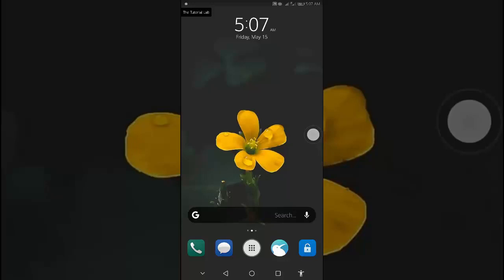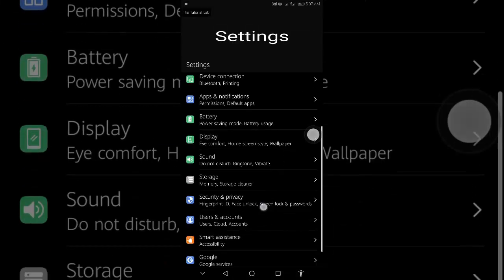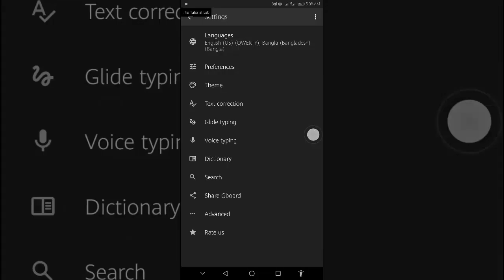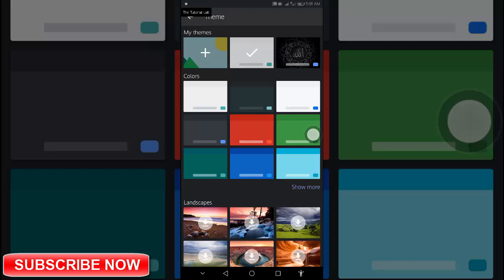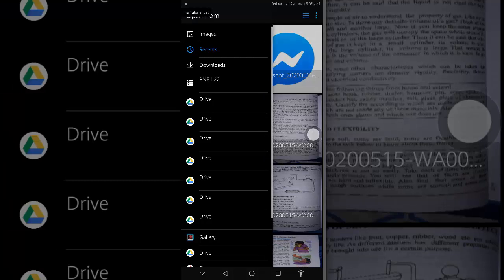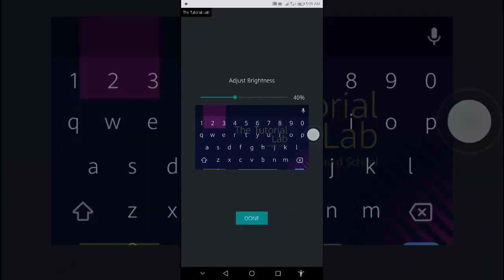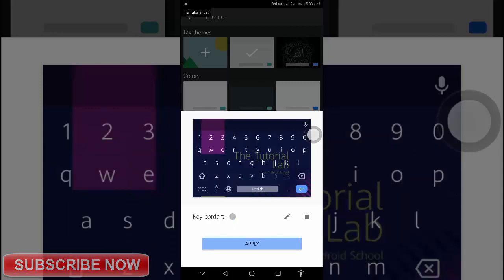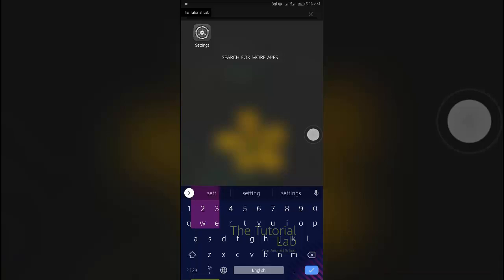CHANGE Your Gboard Background Image in SECONDS!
How to Change Theme Image in Gboard by Android | Gboard Tutorial

Gboard is a wonderful keyboard app from Google. It's very easy and simple to use. You can type in various languages with keyboard. You can set beautiful themes on your keyboard.

You can use two languages at the same time in your gboard. You can also enable voice typing on gboard. With this voice typing facilities you can use your keyboard as voice command. You need no effort to type any messages.

You can change Gboard theme image to create a new look of Gboard. Change Gboard theme in any Android phone easily. You can create your own branding by changing the theme.

This video is going to be very helpful for you. Watch this video till the end you will learn how to change Gboard theme image by Android.